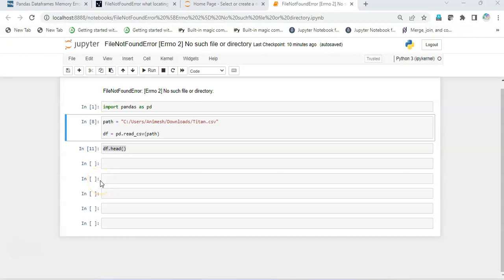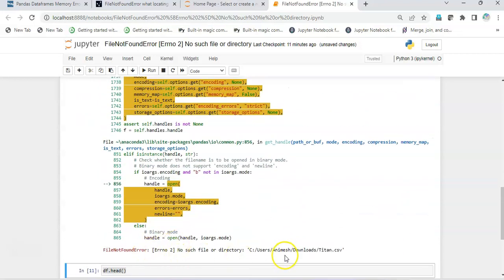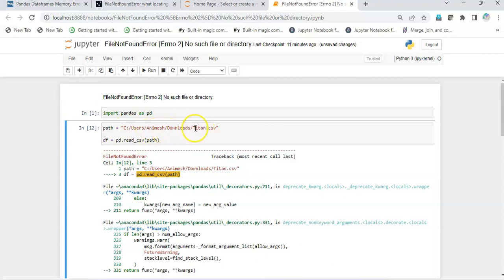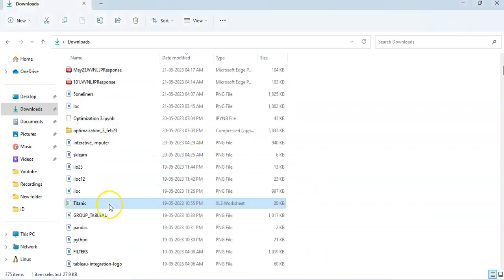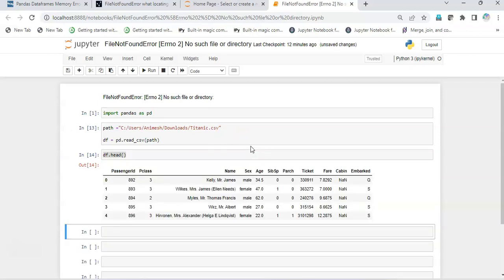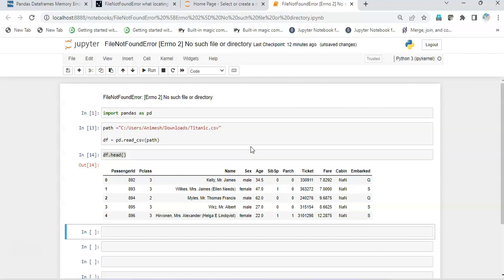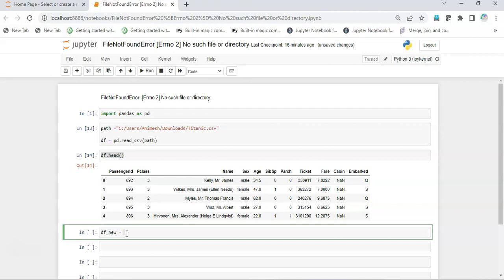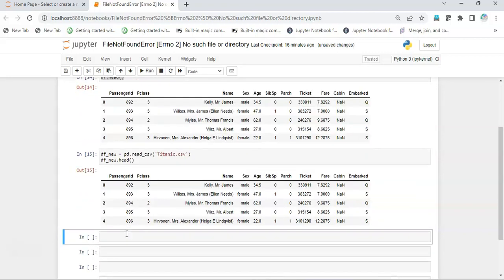FileNotFound Error : No such file or directory | Python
Topic :
-  File not found Error : No such file or directory: ‘data.csv’
- Data Science
- Python